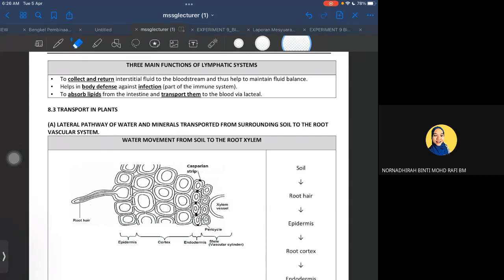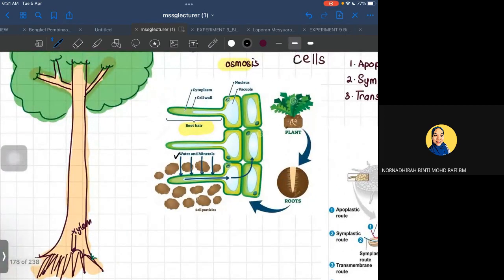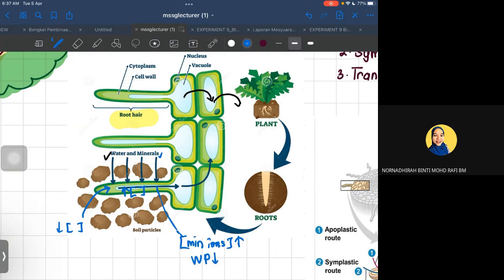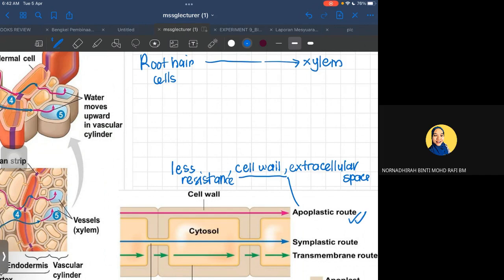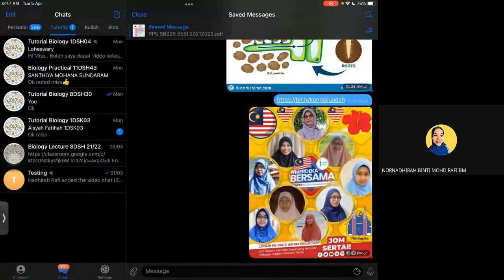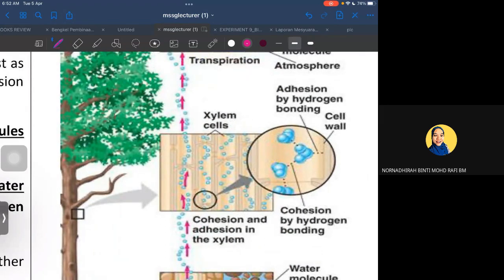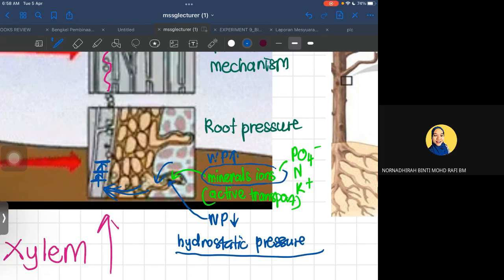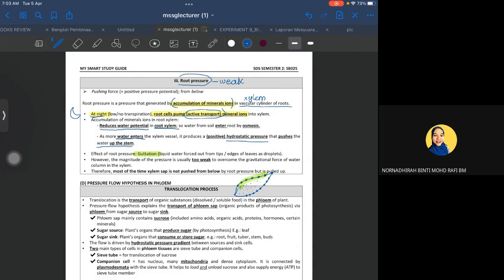Transport of Water in Plants